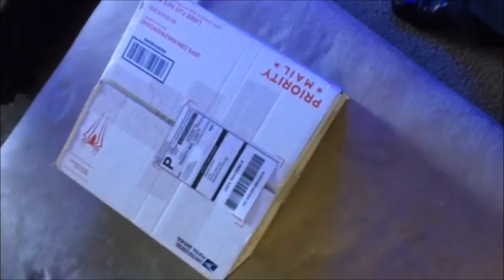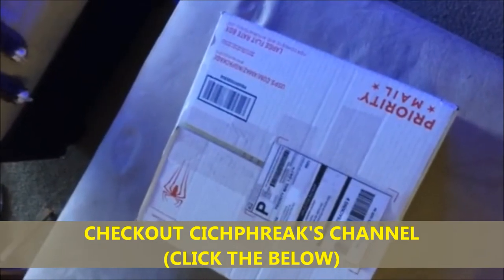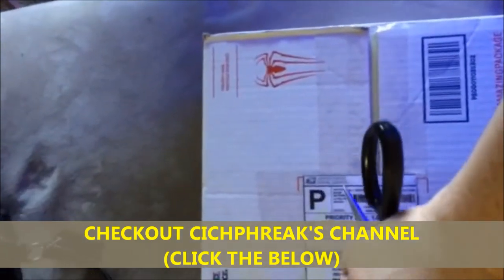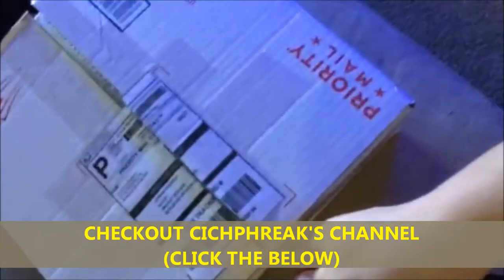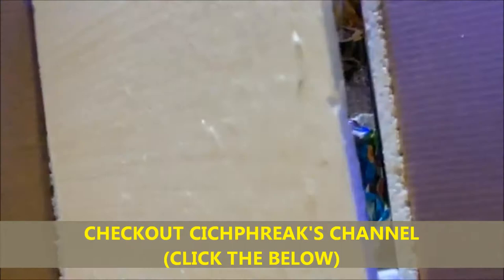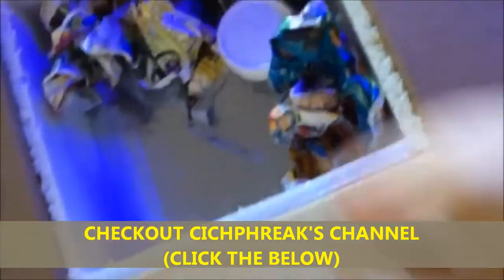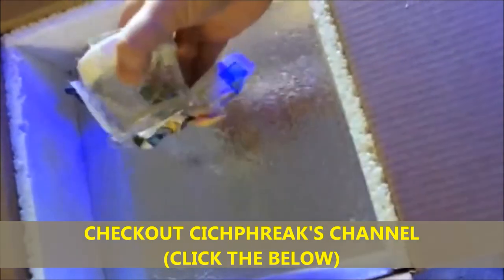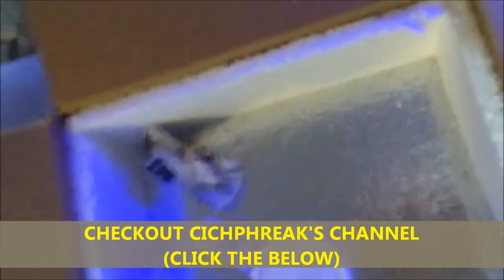Introducing Tyler Johnson's Monthly Coral Sale!!!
Join our Facebook Groups:
Addictive Reef Keeping